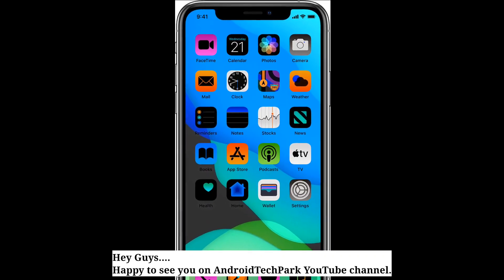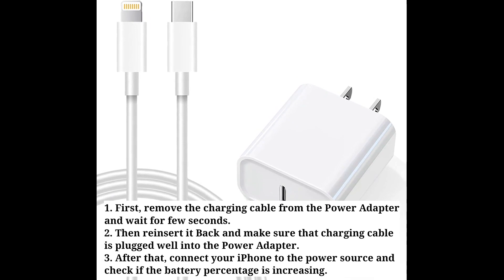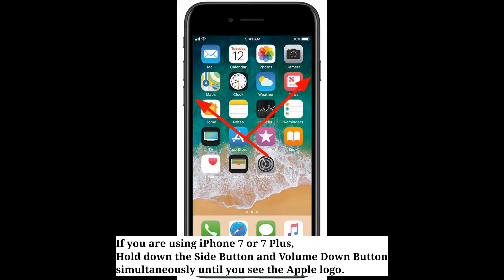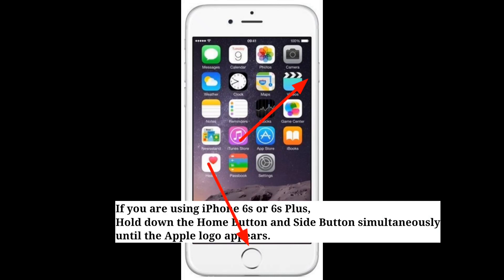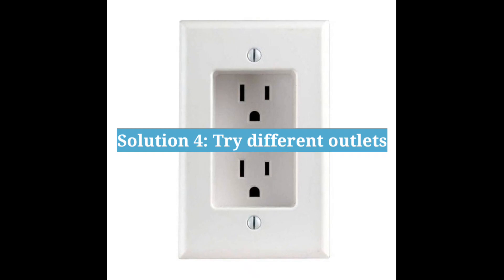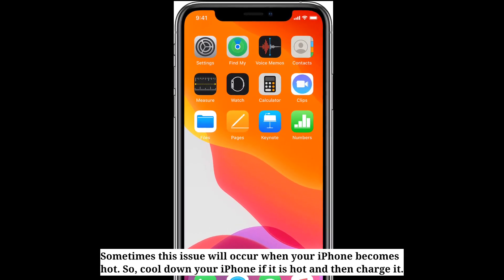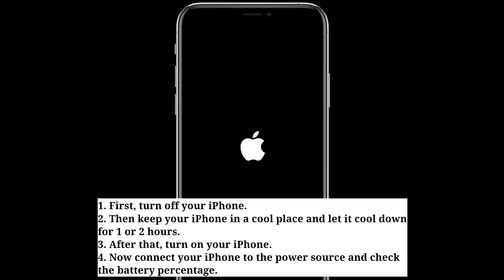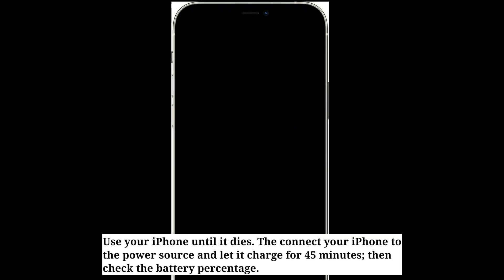iPhone Showing Charging But Battery Percentage Not Increasing on iOS 17